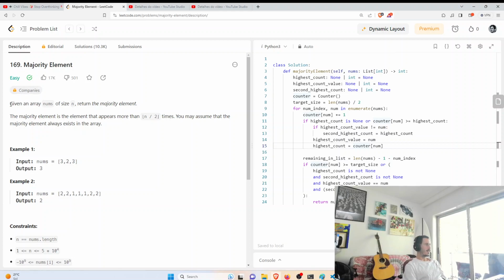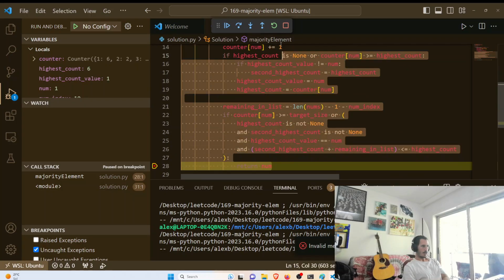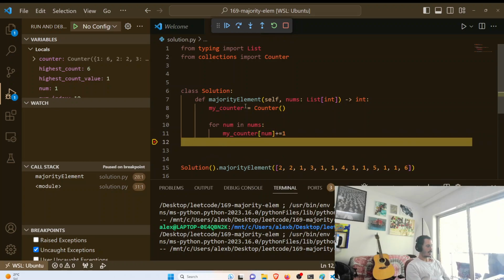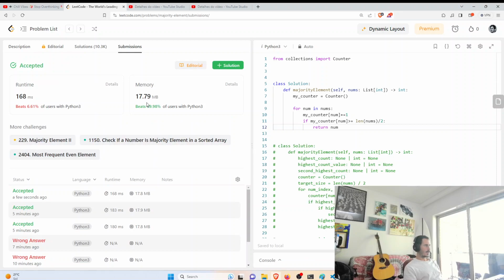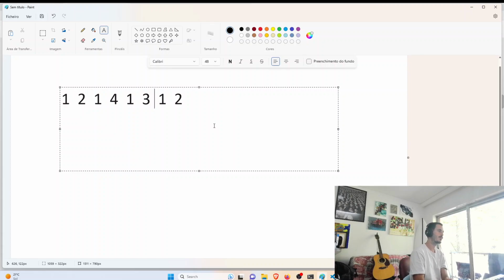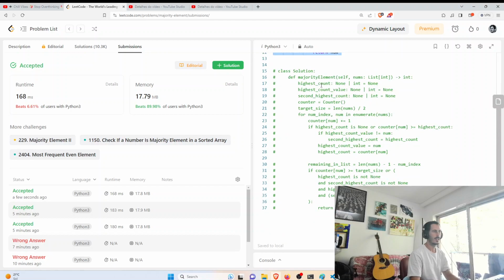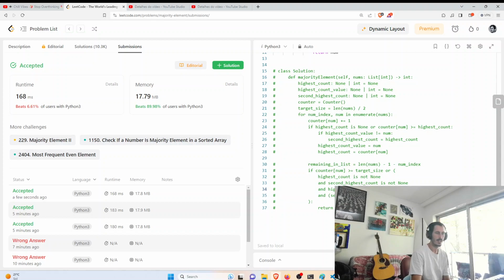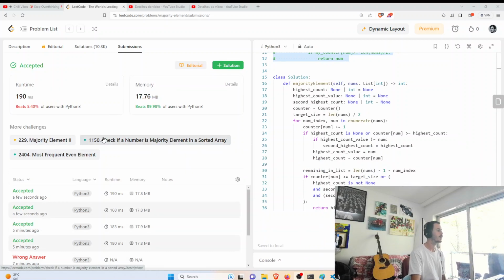💻Solving All LeetCode Problems with PYTHON 🐍 - 169 Majority Element